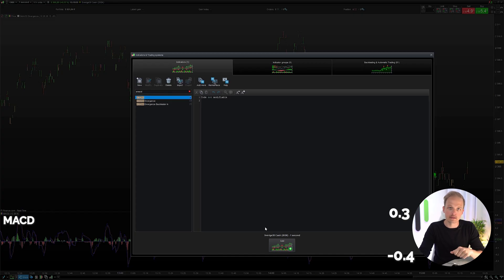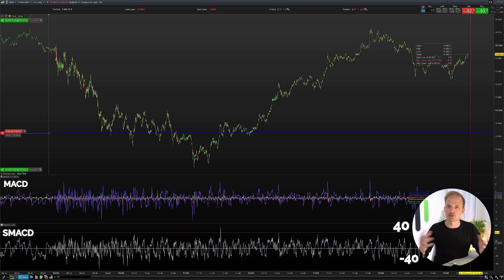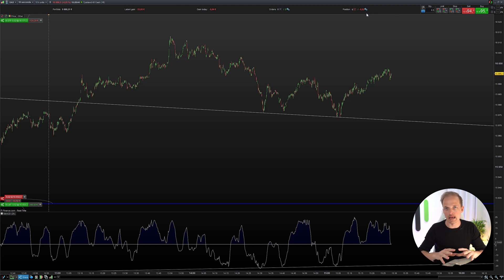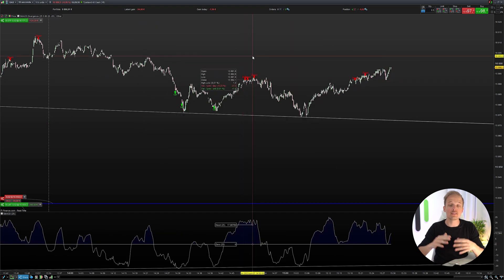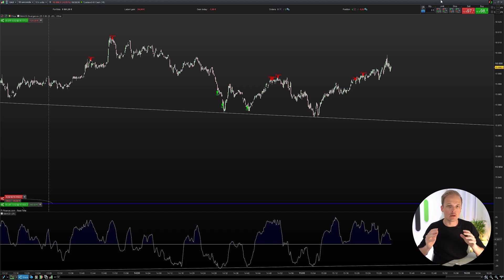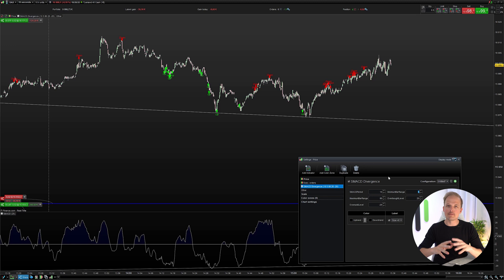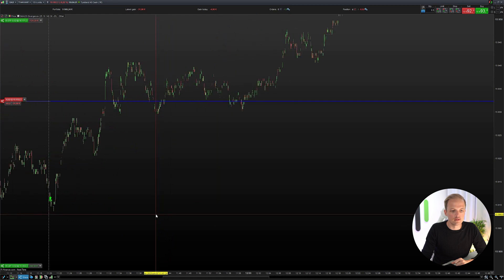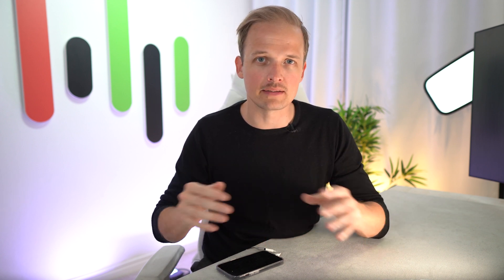Find the best entries with Stochastic MACD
The Stochastic MACD indicator is a combination of the stochastic oscillator and the regular Moving Average Convergence/Divergence.

Let me show you how to use it with ProRealTime™ to find the best possible entries and exits.

In the next video coming up in a couple of days I will be showing how to trade it live.

Go to prorealalgos.com to download the SMACD and the SMACD divergence indicator. CFDs are complex instruments, and trading them carries a high risk of rapid losses due to leverage. 75% of all non-professional customers lose money on CFD trading.